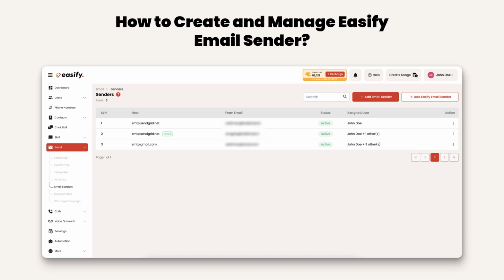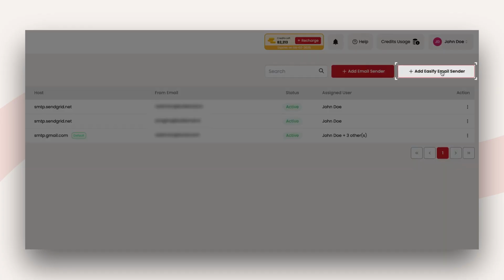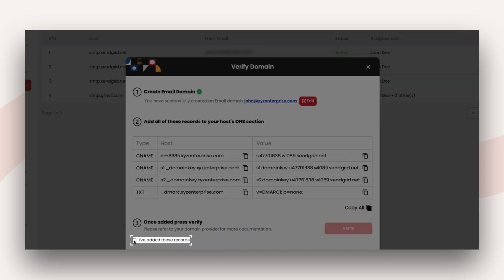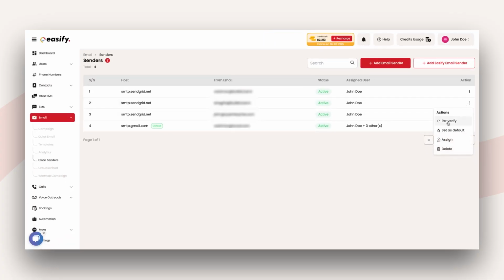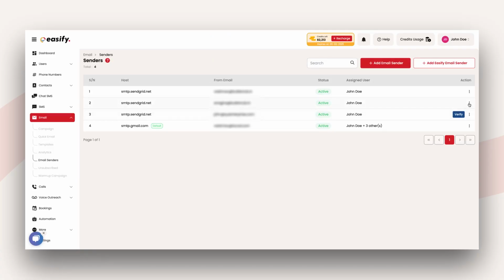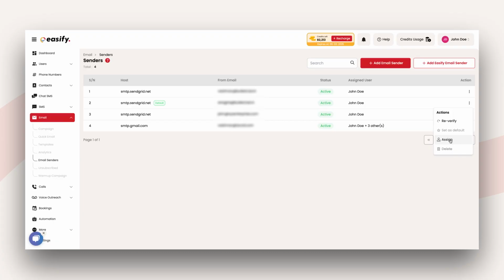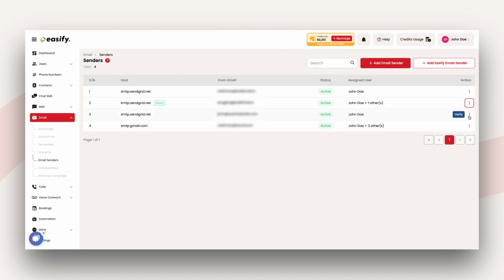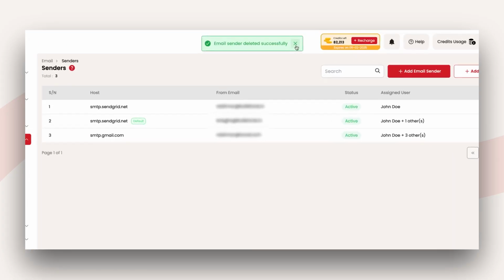How to Create and Manage Easify Email Sender | Easify Marketing | Tutorial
In this tutorial, learn how to set up and manage an Easify email sender in just a few steps. We’ll guide you through accessing the Email Sender settings, adding DNS records for domain verification, and managing your sender with options like re-verifying, setting as default, assigning to users, and deleting if needed. This ensures your emails are authenticated and properly routed through Easify.